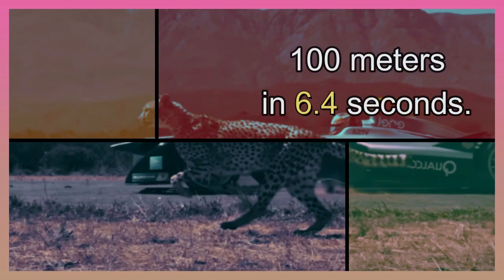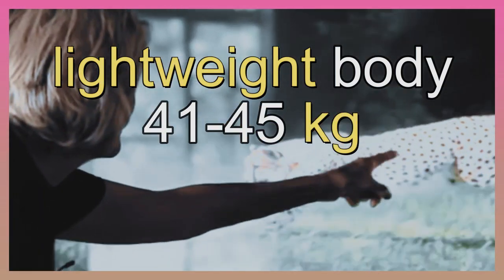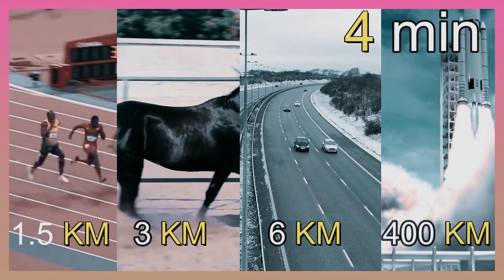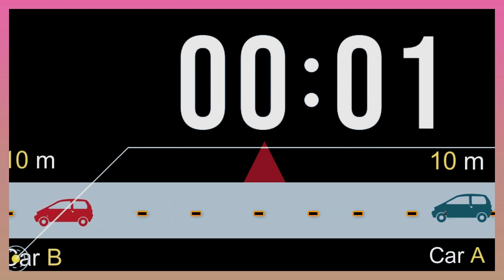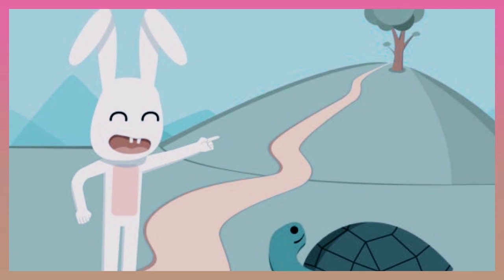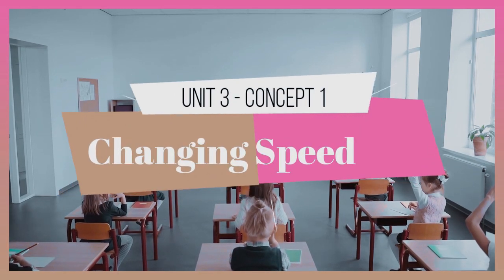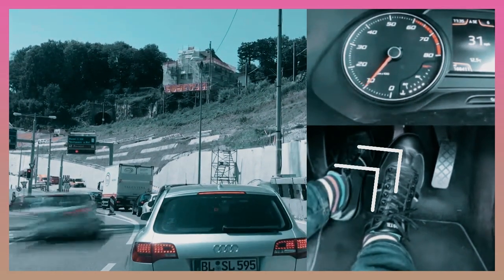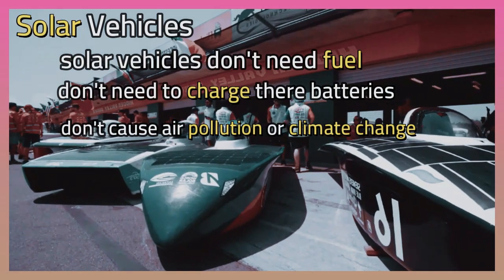unit2 - concept 3 - speed - science grade 4